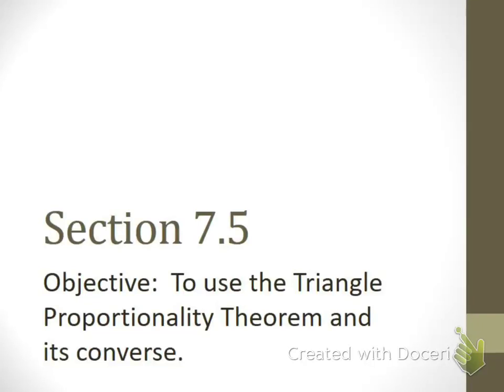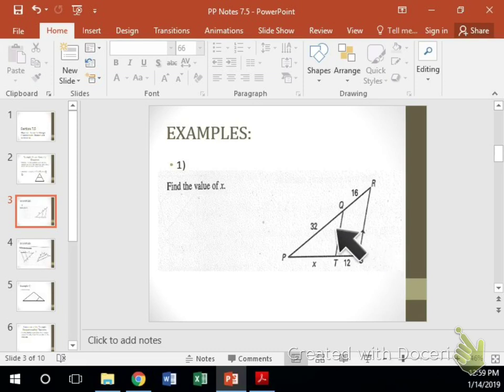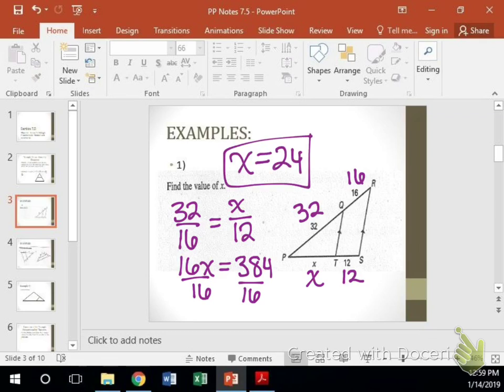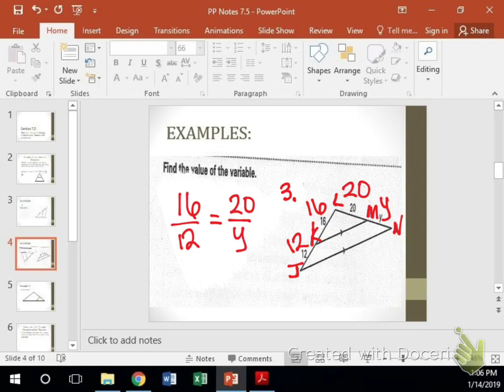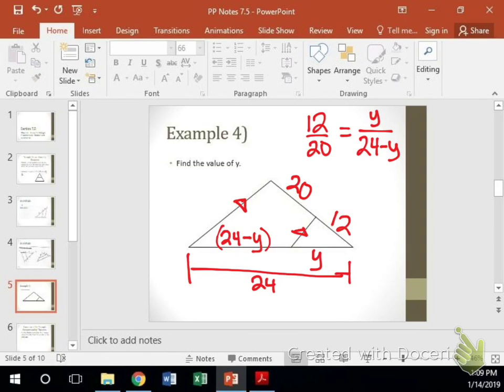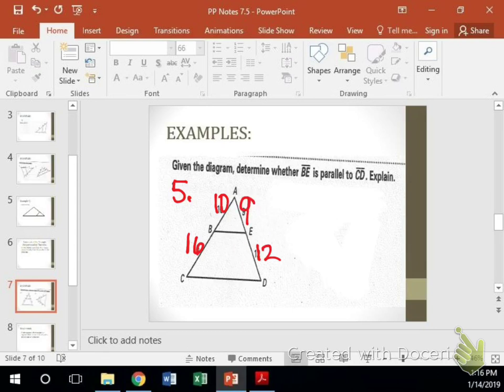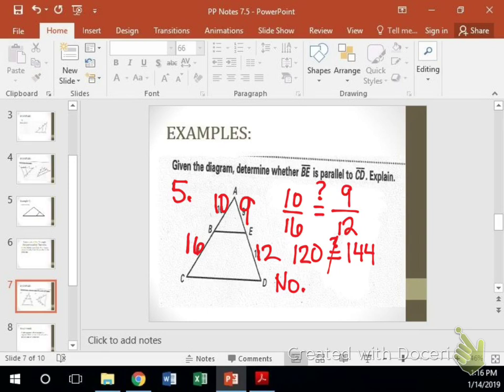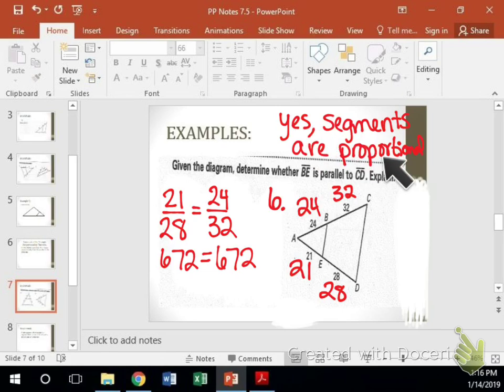Geometry 7.5 Day 1 Notes